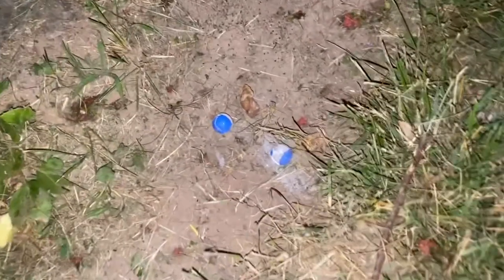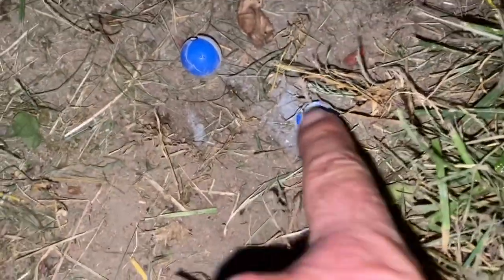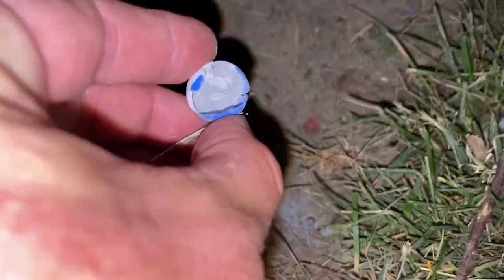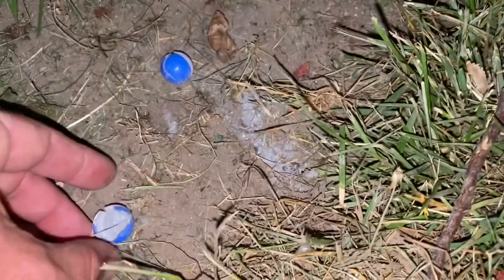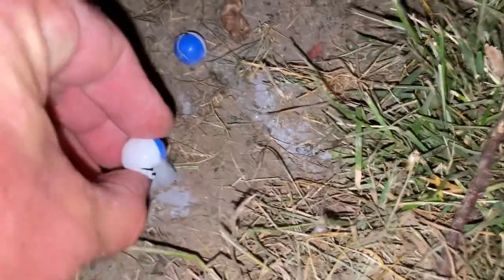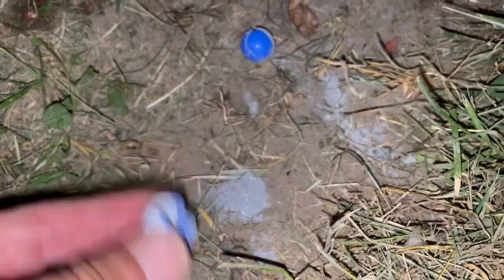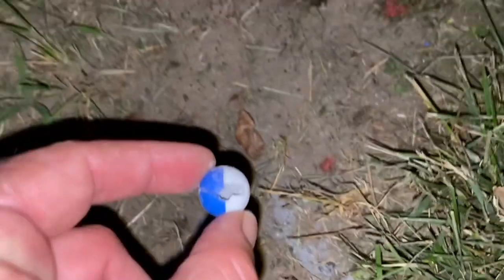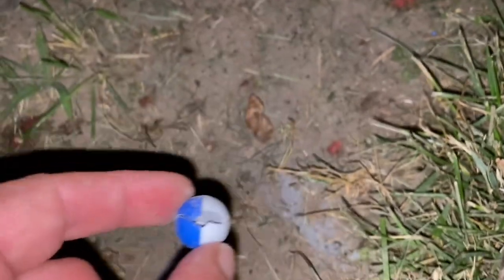18 Hours Later, Gutshot Doubletap; Grimburg Kinetics; 10% oc 2% Pava 6g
Here I show what the ammo looks like, post firing, as well as wound site follow up.

These rounds are meant to be shot at 38J to create the type of cloud dispersion you would want, in a self-defense scenario. I want to test that, but you’ll never see me taking a 38 joule shot to the chest in order to create such a test.  I haven’t decided how to mitigate the risk while still giving a fair test to the chemical irritant.
That being said, if a 28 joule, double tap can do this much damage…I can’t even imagine what 38 would do, even if the round completely exploded. I don’t want to find out, that’s for sure. Jeff Mackay took a 38 joule shot to the back with a V2 six months ago, wearing quite a bit of heavy clothing over it. And the way he described the pain of that shot to me earlier today, I think I’ll pass lol.